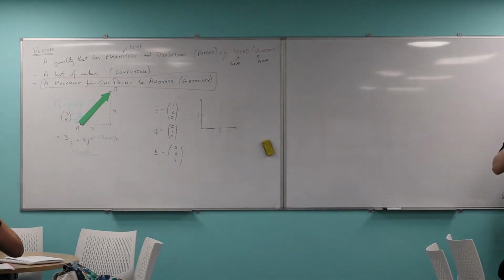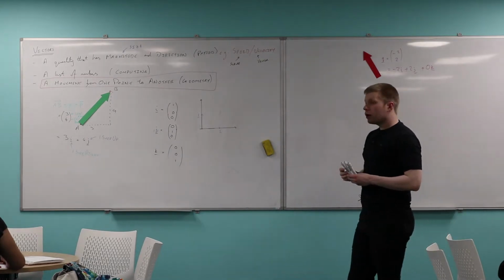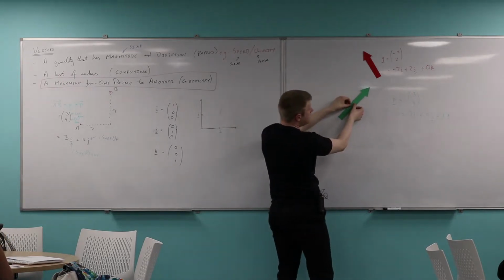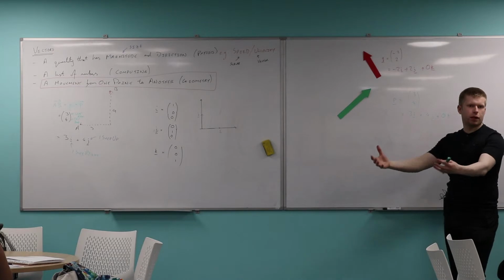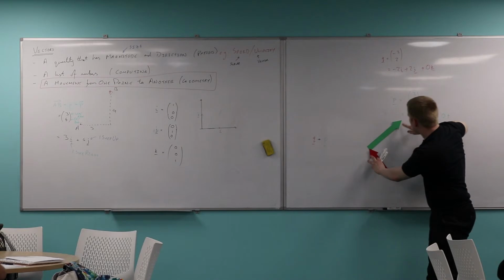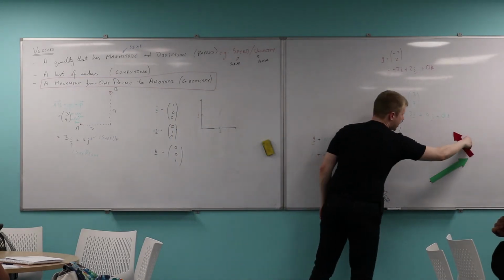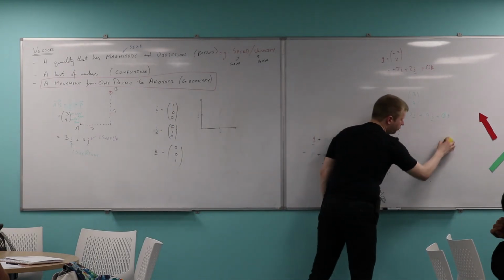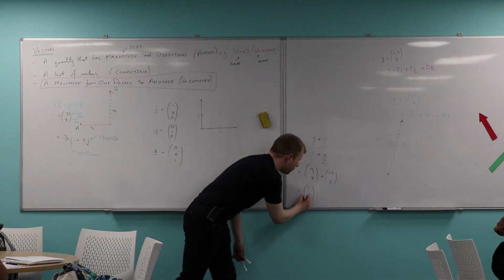Vectors (3 of 4: Addition)